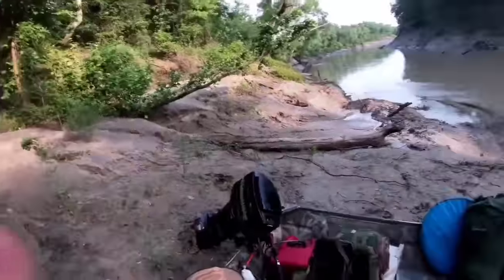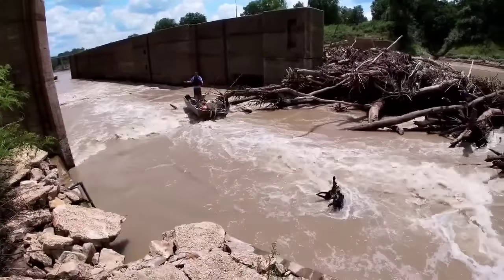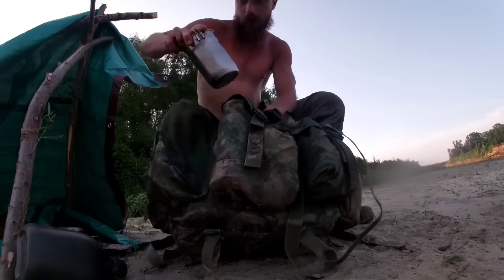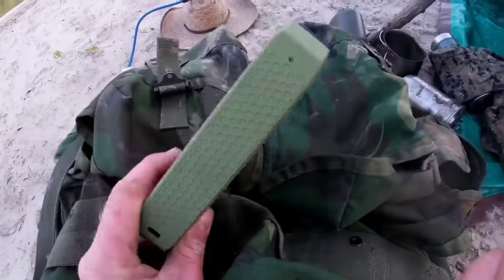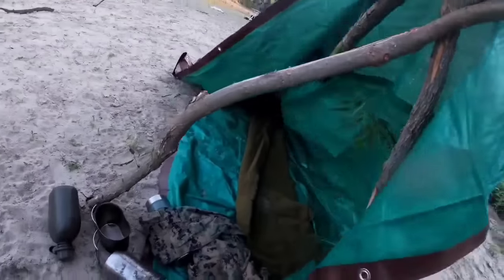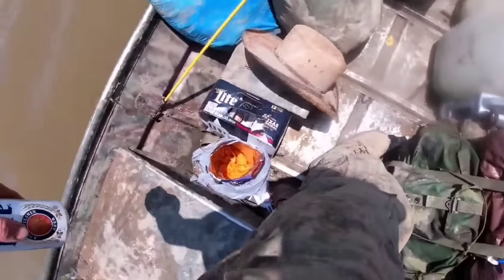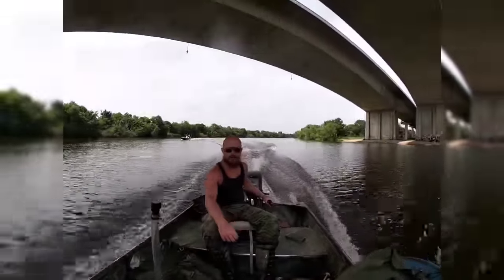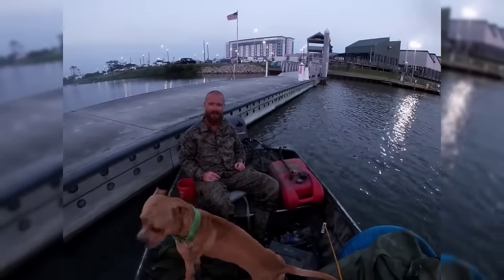River to Sea Insane Trinity River Trip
a 550 mile trip on the trinity river from Palestine Texas all the way to Baytown